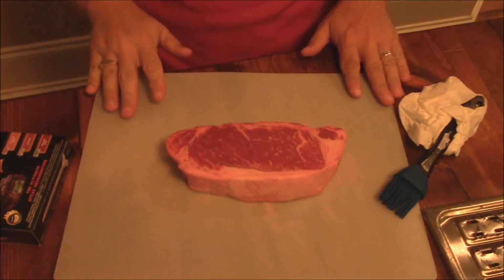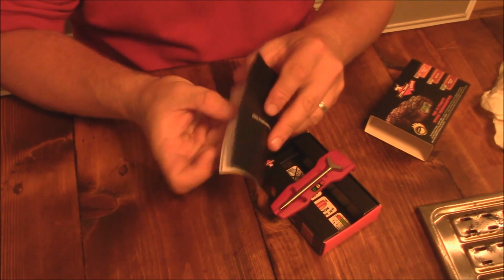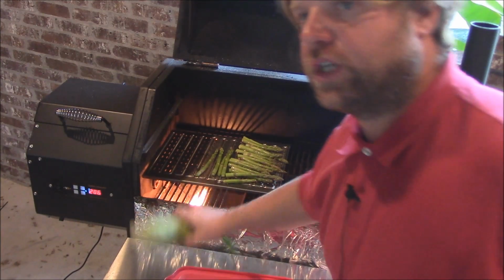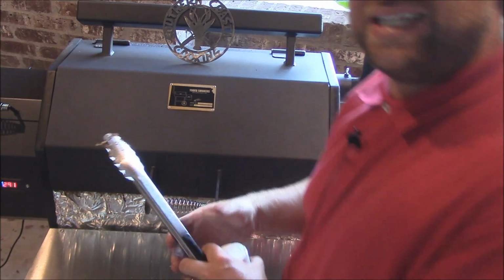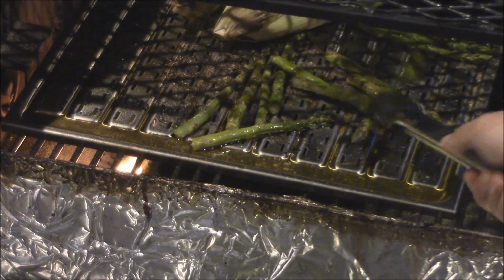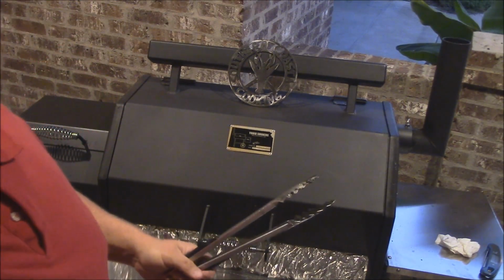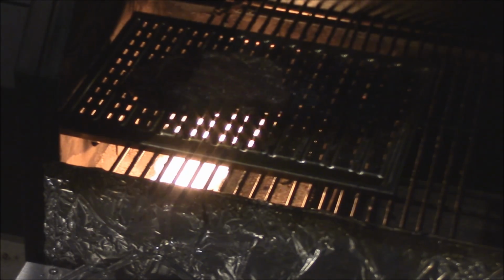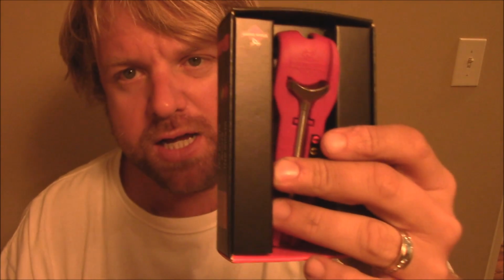SteakChamp Reverse Seared NY Strip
Grilled up a Prime NY Strip on my Yoder YS640 with LumberJack Beech Pellets, I  reverse seared it using The Grill N Pal and got Just the right temp by using the new SteakChamp steak thermometer  it turned out Great!! Grill the perfect steak every time with Steak Champ